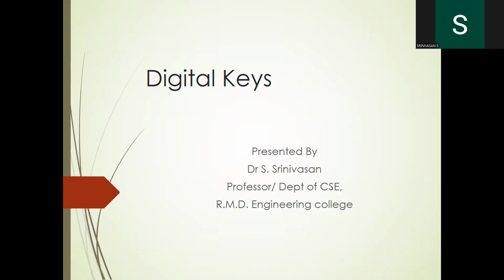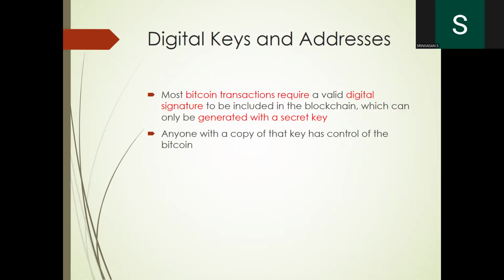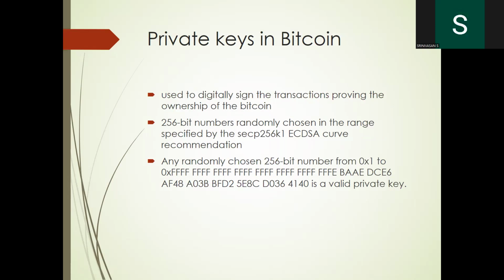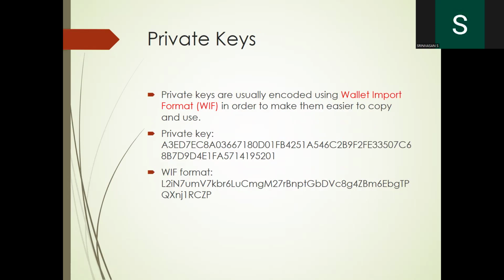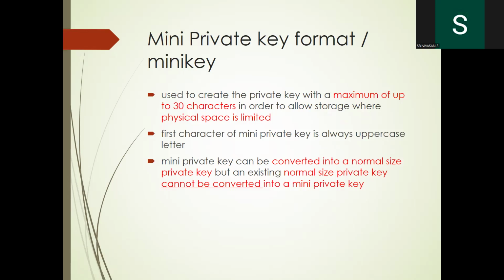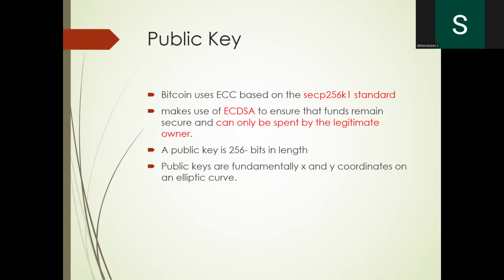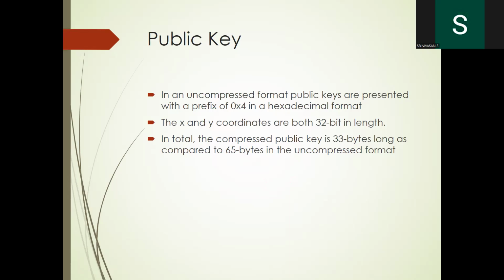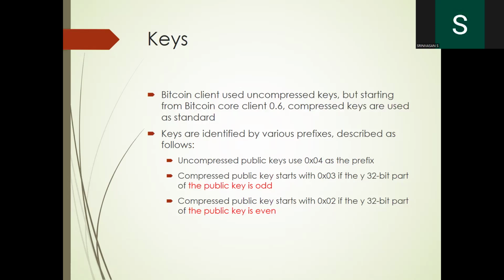Digital Keys | Blockchain Technologies, Dr. S. Srinivasan, Professor/CSE, RMDEC